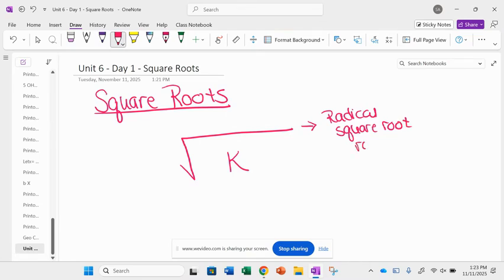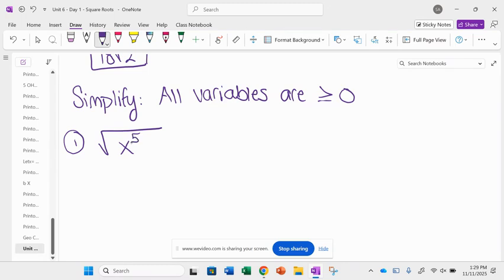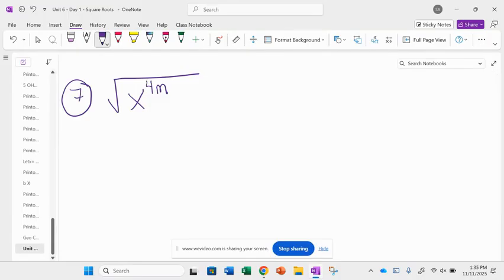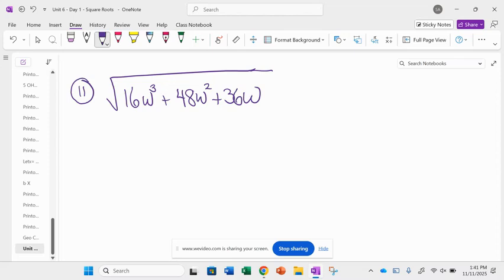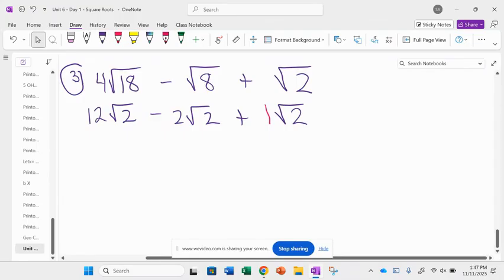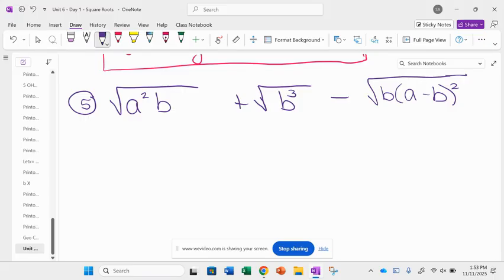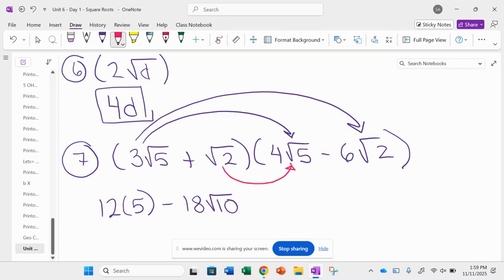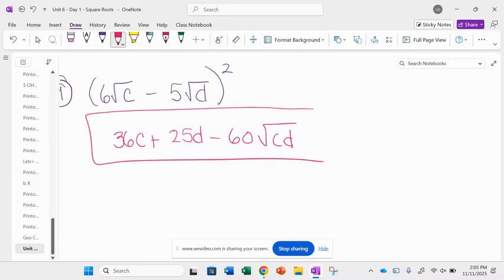Alg 2H - Unit 6 Day 1